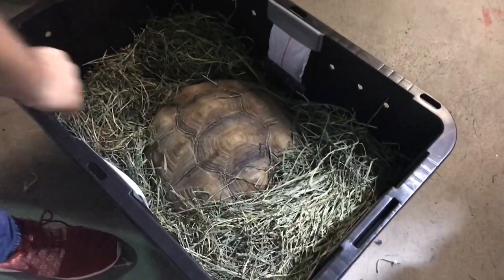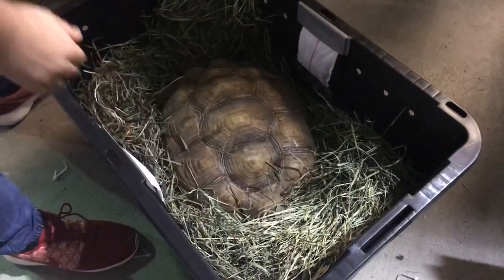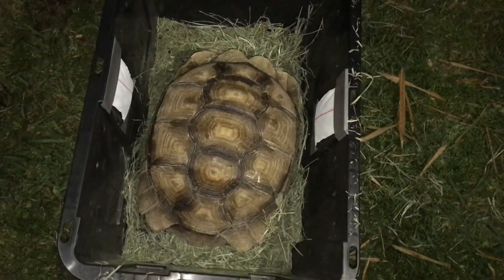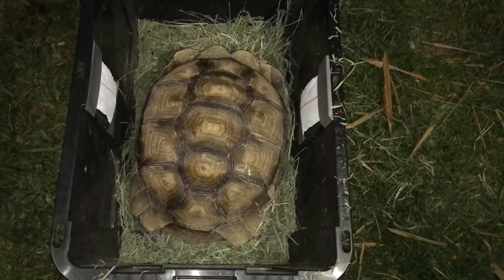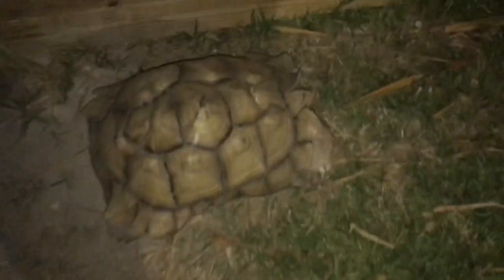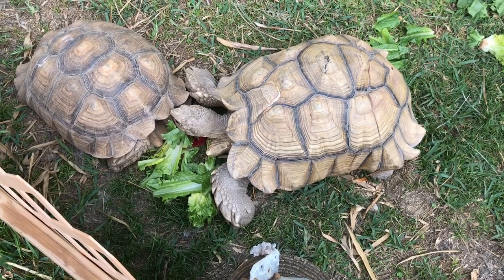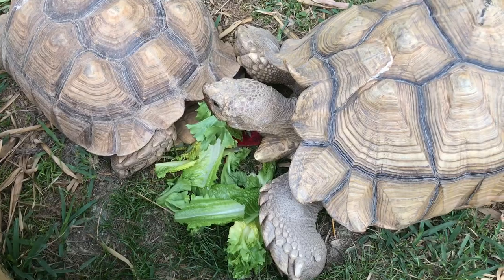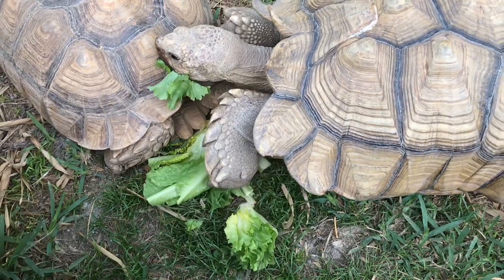Picking up Sulcata tortoise from Airport!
This is an old video that I didn’t upload , but I finally finished and brought you guys along with me during the process .